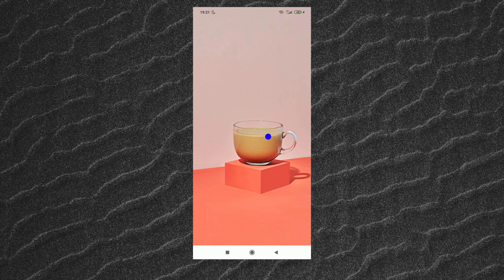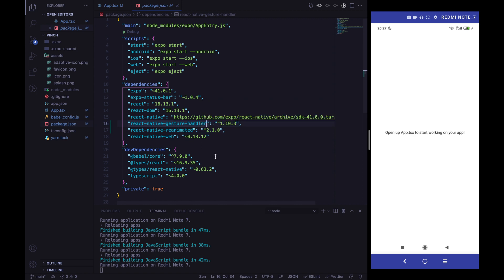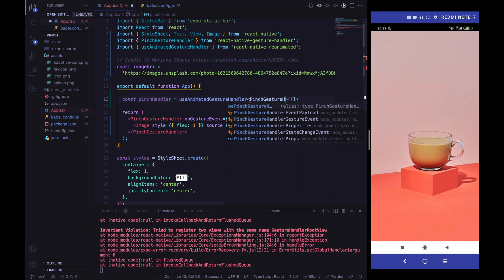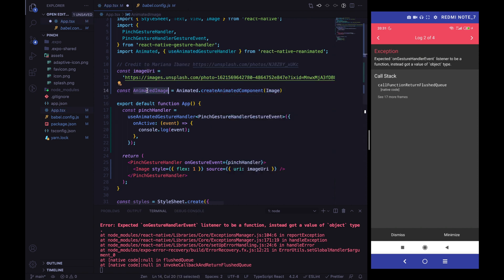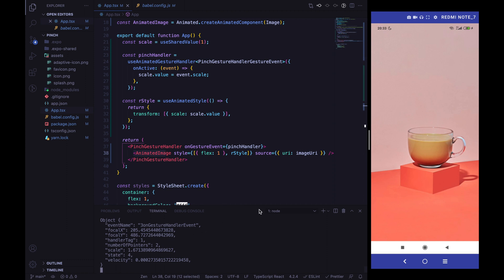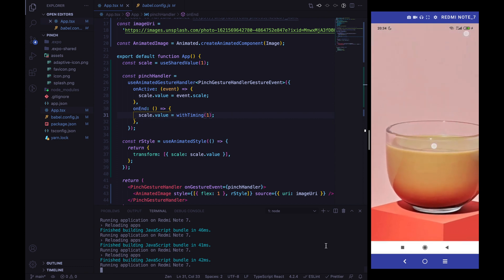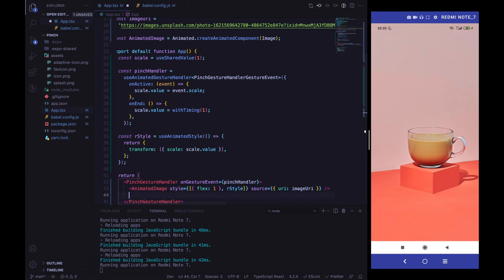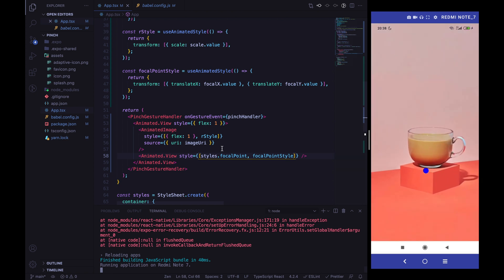The basics of PinchGestureHandler with React Native Reanimated 2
In this tutorial, we’ll learn how to use the PinchGestureHandler component (from react-native-gesture-handler package). In order to do that we'll build the classical "Pinch Image" animation.

The main concepts we'll explore are:
- PinchGestureHandler
- focalX + focalY
- useAnimatedGestureHandler hook
- withTiming

Chapters:
00:00 Introduction
00:45 Setup workspace
02:48 The PinchGestureHandler
07:35 The magical onEnd callback
09:16 The focal point
12:35 Pinch around the focal point